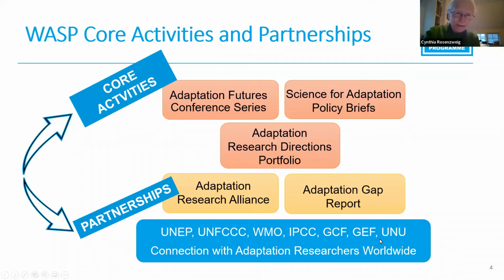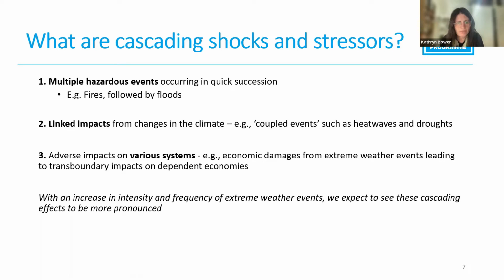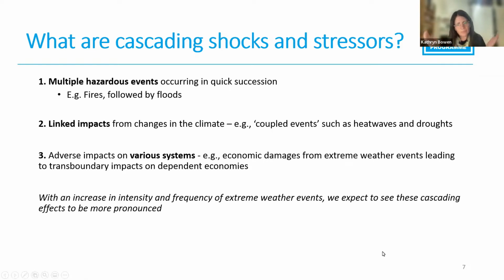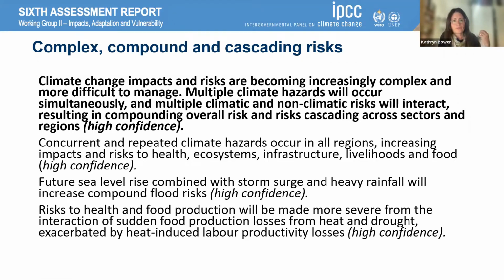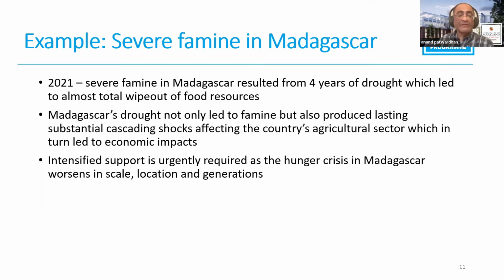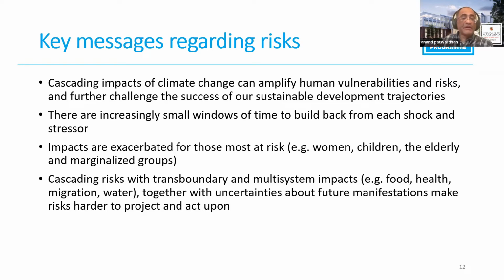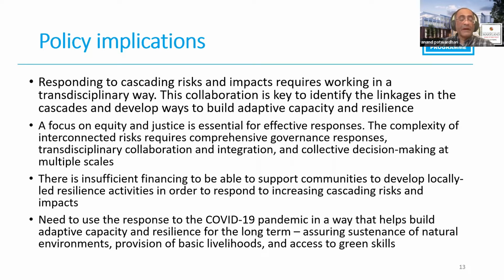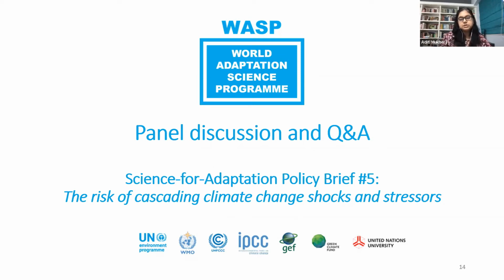Gobeshona Global Conference 2- Day 4 Session 9-World Adaptation Science Programme - WASP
Session: Launch of WASP Science for Adaptation Policy Brief- The risk of cascading climate change shocks and stressors

Organizer: World Adaptation Science Programme - WASP